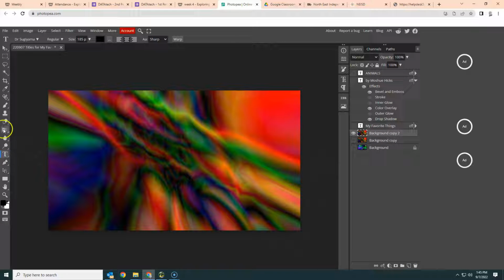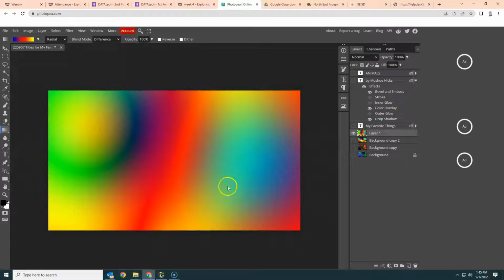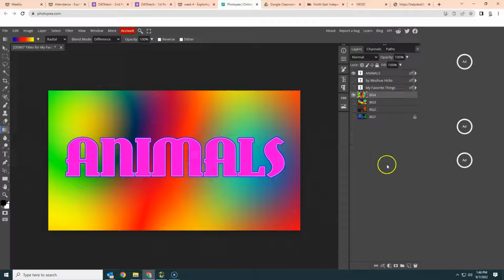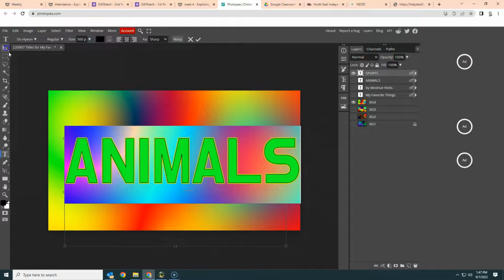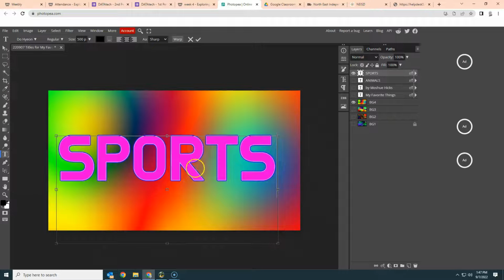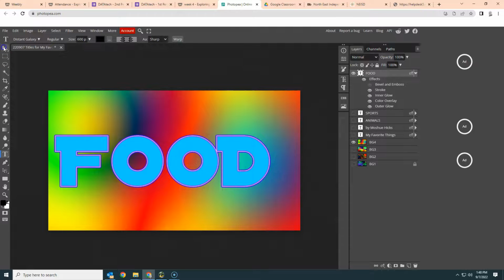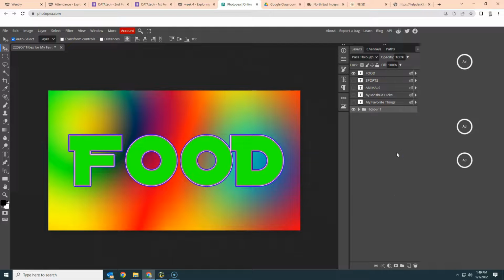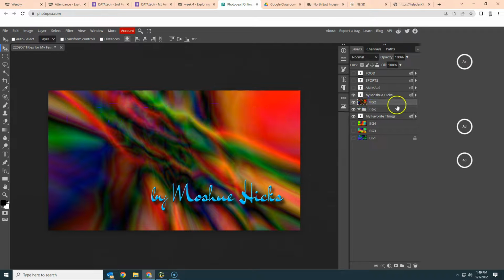220907 Finishing Up and Organizing Layers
Methods to speed up finishing this project and especially, how to rename and organize your layers. Names and methods of organizing are up to you - YOU are the one who will need to know what's what when we import these into Premiere.